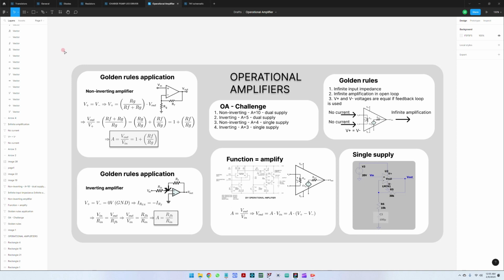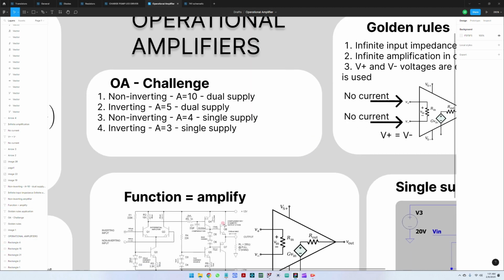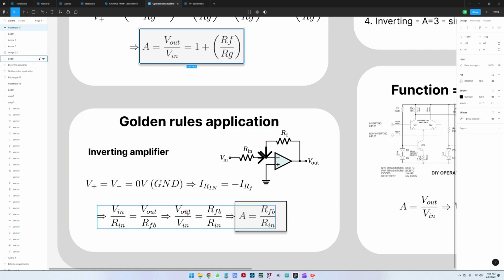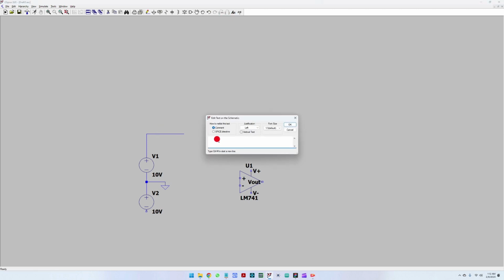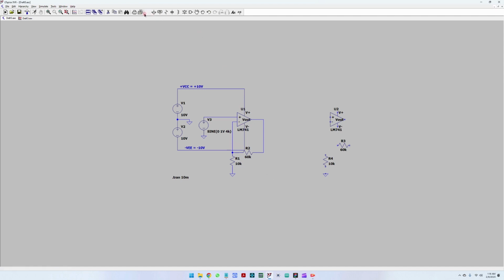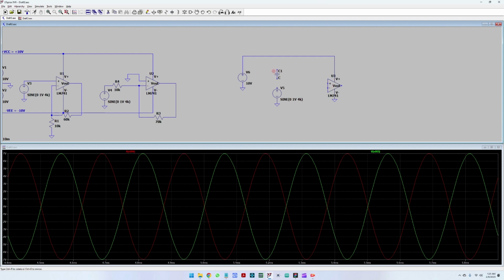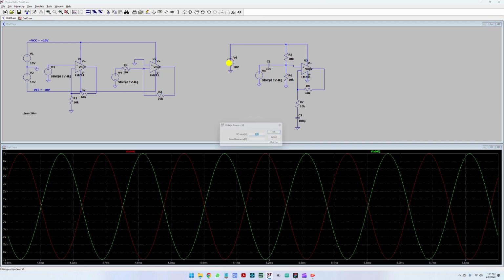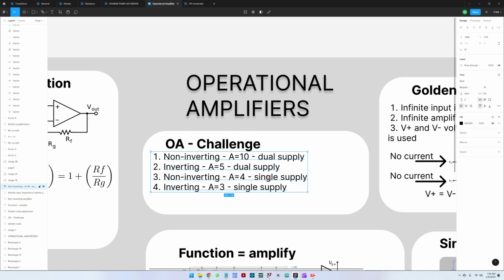BASIC ELECTRONICS: OPERATIONAL AMPLIFIERS - AMPLIFICATION INVERTING/NON-INVERTING SINGLE/DUAL SUPPLY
Hello dear friends and welcome to the first in a series of Introduction to Electronics tutorials. As a simulation tool for this series I will use TinkedCad, LT Spice and Orcad. This is a short introduction to operational amplifiers using a LM 741 operational amplifier and performing 3 circuits, operational amplifier non-inverting with dual supply or plus and minus supply, operational amplifier inverting with dual supply or plus and minus supply, operational amplifier with single supply

In this particular video we will:
1. Discuss the functional of an electronics operational amplifier, differential input, amplification, supply
2. We will state the 3 main electronics assumptions regarding operational amplifiers
3. We will use the 3 electronics assumptions in order to calculate amplification for a non inverting operational circuit with negative feedback with dual supply or plus and minus voltage supply
4. We will use the 3 electronics assumptions in order to calculate amplification for a inverting operational circuit with negative feedback with dual supply or plus and minus voltage supply
5. We will use the 3 electronics assumptions in order to calculate amplification for a non inverting operational circuit with negative feedback with single supply
6. We will simulate all 3 circuits in LT Spice with real electronics model for LM 741
7. We will discuss a short electronics engineering challenge

Please comment bellow regarding further projects that you would like me to build.